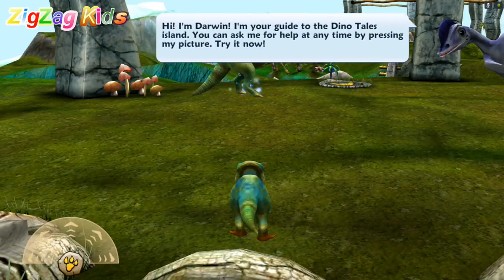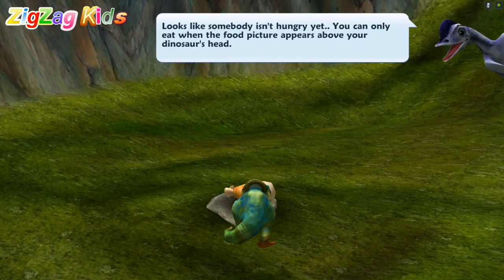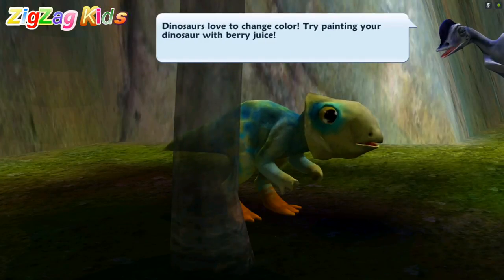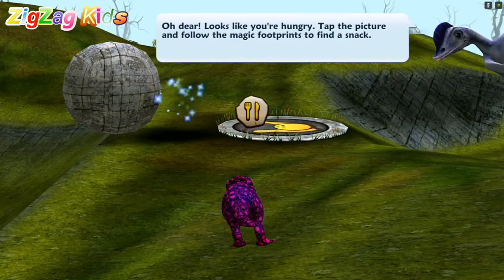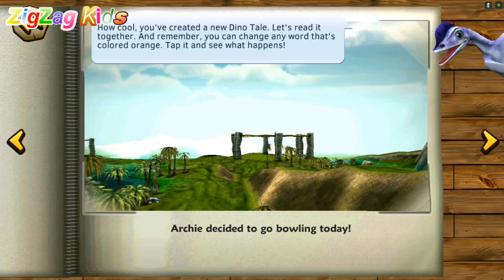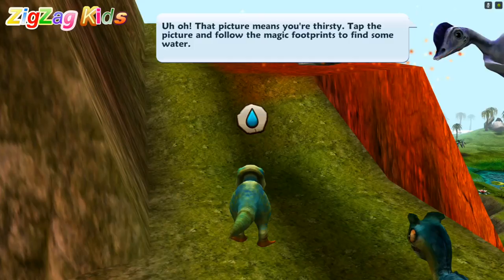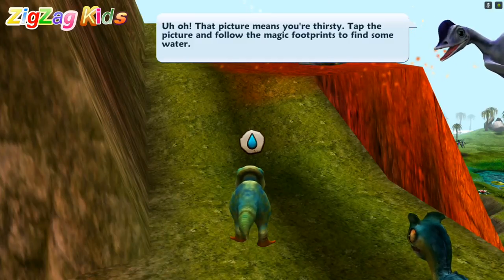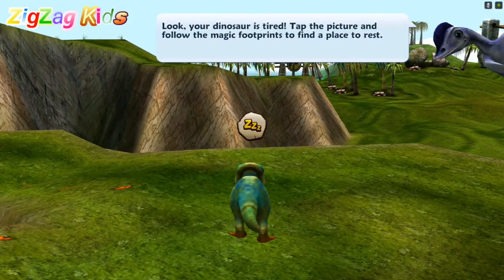Dino Tales | Episode 1 | Android Apps | ZigZag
Learning Games For Kids
Educational Games for Kids' Early Learning

Android Apps | Best Games for Little Kids | 1080p | ZigZag Kids HD

Nintendo Wii | Best Games for Little Kids | 1080p | ZigZag Kids HD

Nintendo WiiU | Best Games for Little Kids | 1080p | ZigZag Kids HD

WiiU, Wii, Gamecube, Ps1, Sega Megadrive